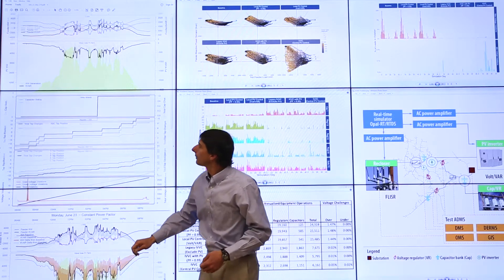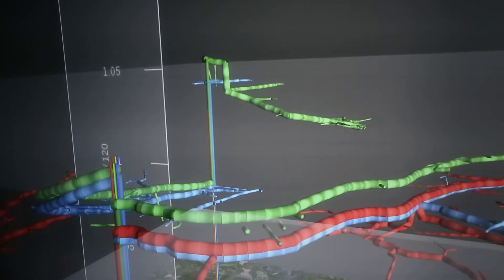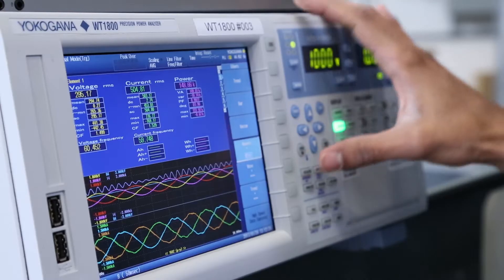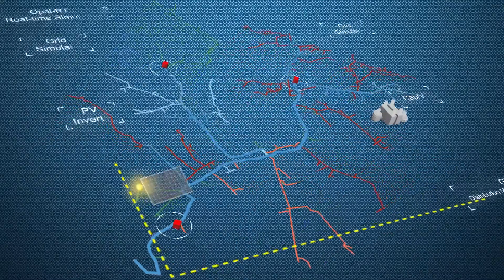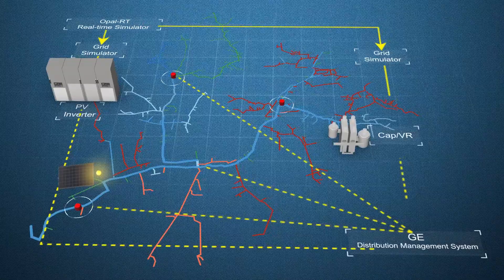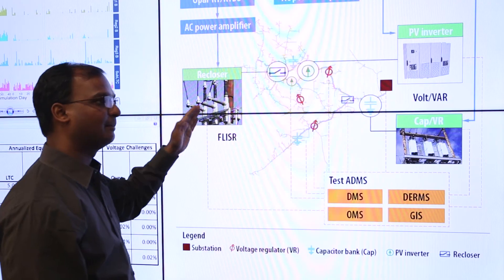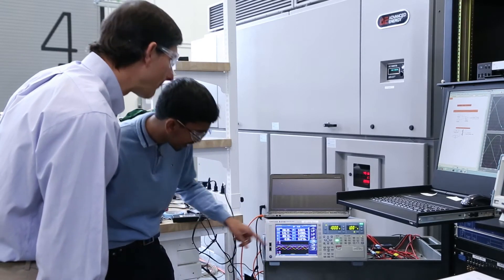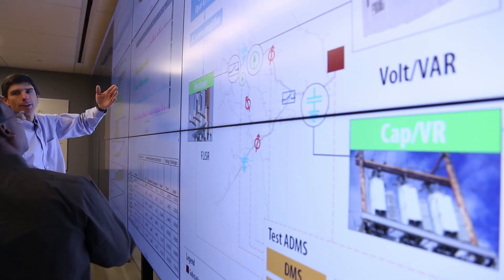Optimizing Voltage Control for Large-Scale Solar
Learn how our researchers, working with GE’s Grid Solution business and Duke Energy, used an advanced distribution management system to better manage voltage swings from utility-scale photovoltaic systems. The research brought the lab's extensive power-hardware-in-the-loop and modeling capabilities together with real data from Duke Energy and GE’s advanced distribution management system.